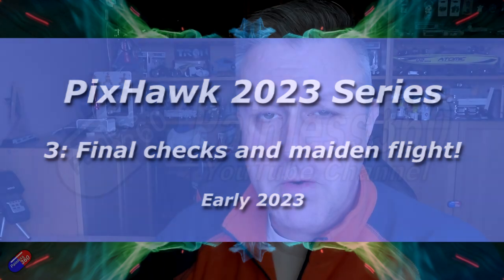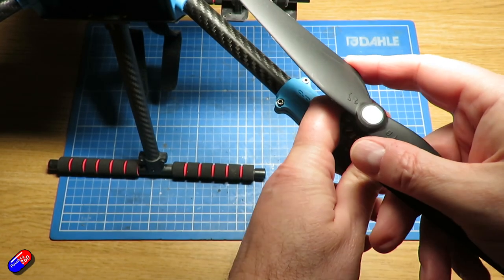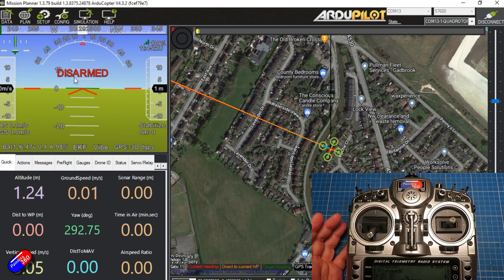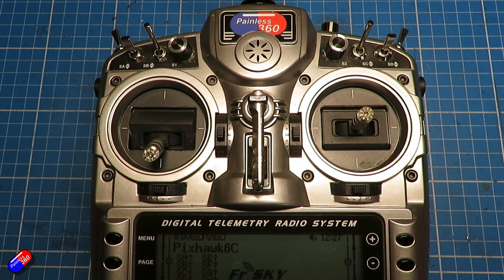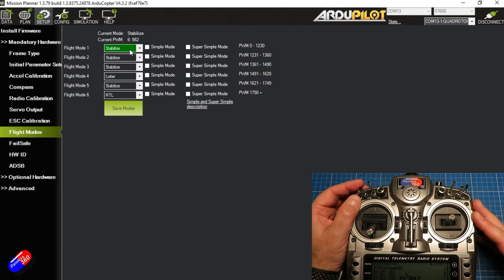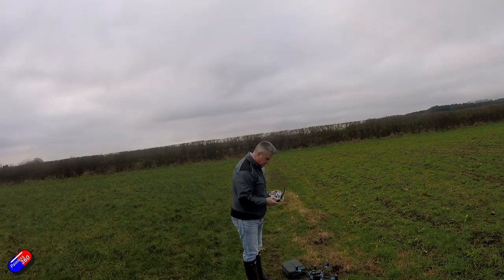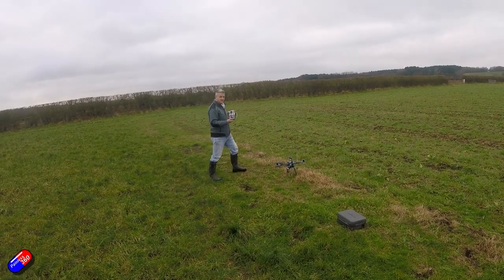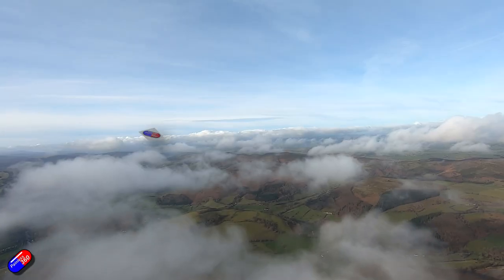PixHawk/ArduCopter for Beginners (2023 series): 3. Final checks and how to fly the maiden flight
Time Codes:
0:00 Intro
1:59 Checking 3D GPS lock and ARMING
3:20 Troubleshooting arming
4:09 Checking failsafe
5:07 Setting the modes for the maiden flight
6:27 Covering the best way to maiden and test the quadcopter
7:07 Take off and checks in STABILISE mode
8:19 Hover and checks in LOITER mode
9:00 Causes of toilet-bowling when hovering in LOITER
9:28 Throttle control in LOITER vs. STABILISE modes
10:02 Finally, try a RTL mode (Return to launch)
12:00 Summary